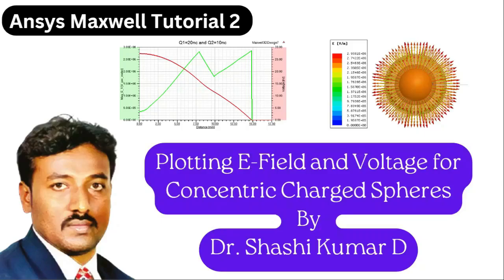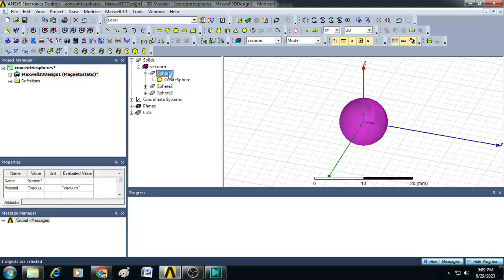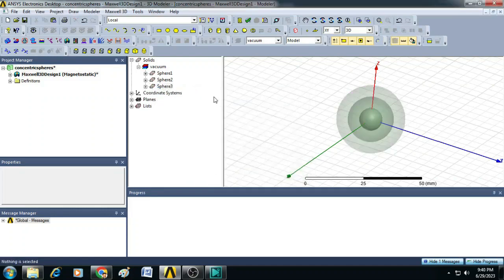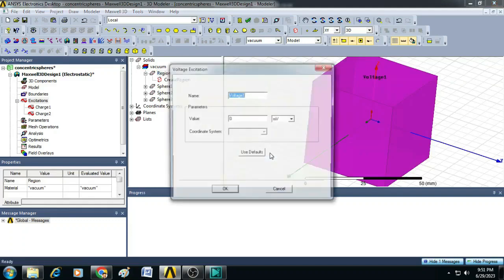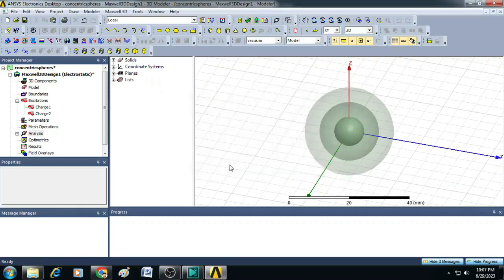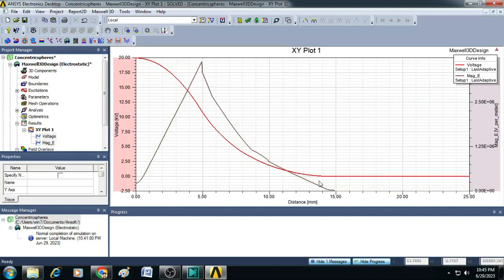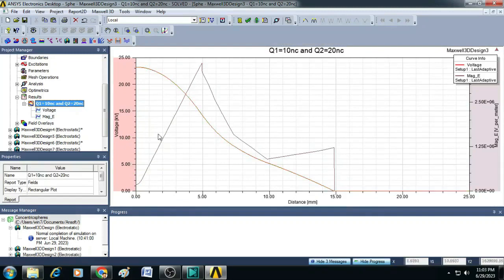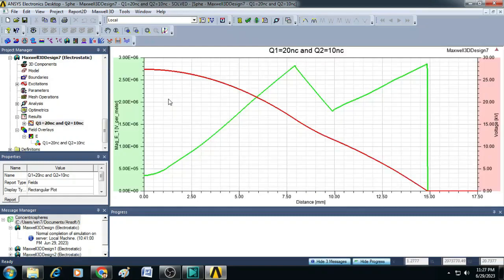Ansys Maxwell Tutorial: Electric field and Voltage vs. distance of concentric charged spheres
Hi Friends!!
 In this video I simulated  concentric charged spheres in Ansys Maxwell 3D. This helps in visualizing the E field due to a varying charge concentrations on concentric spheres.